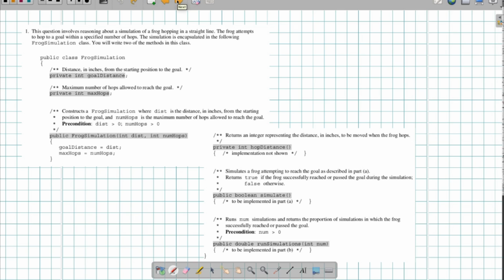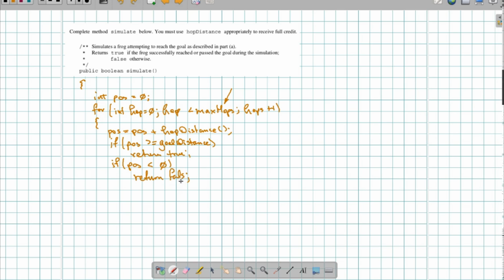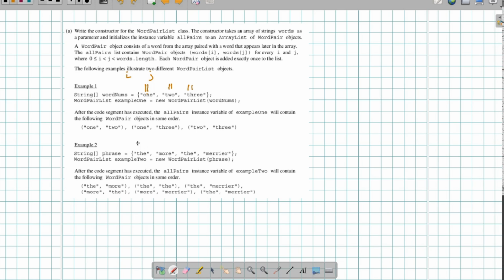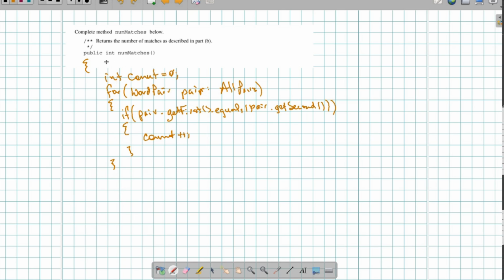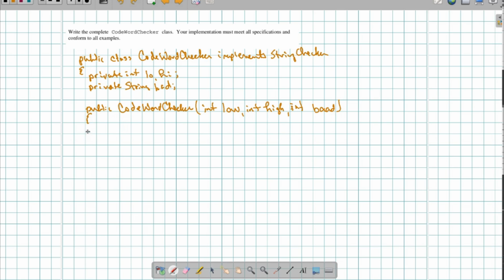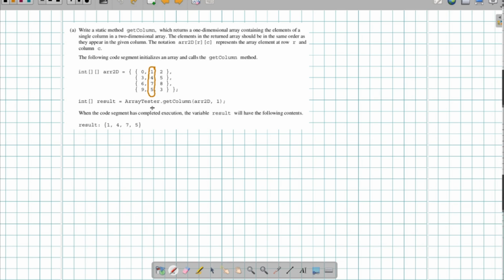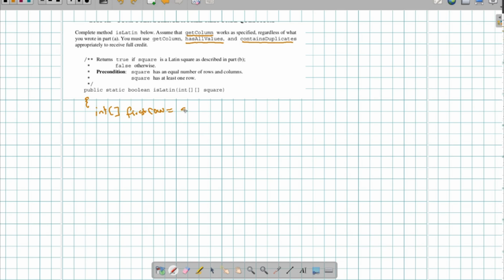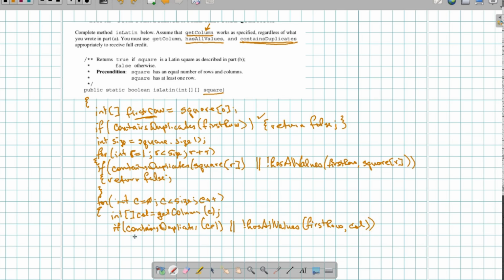AP Computer Science A 2018 Free Response Discussion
In this video, we discuss the AP Computer Science A 2018 Free Response questions. We go over each FRQ and discuss what an optimal answer would look like.